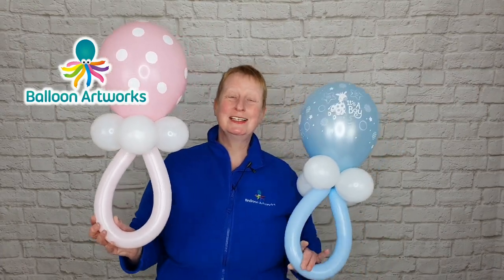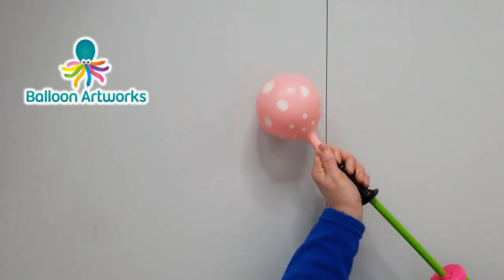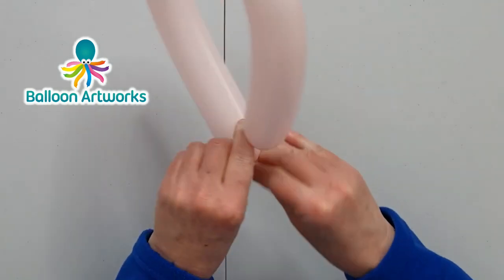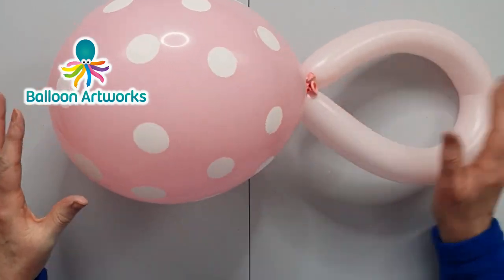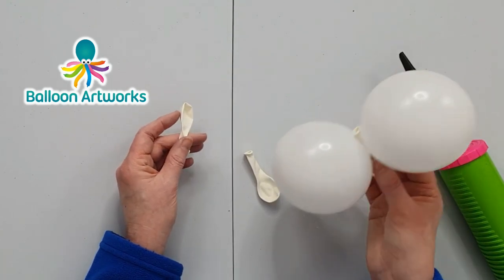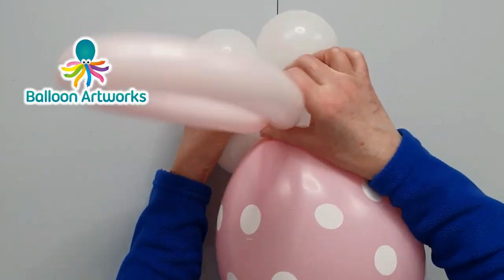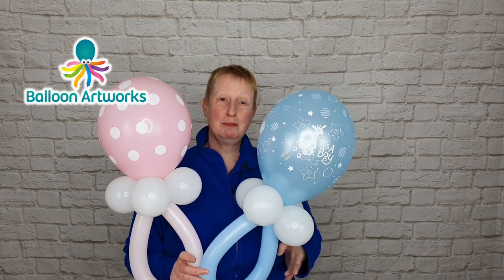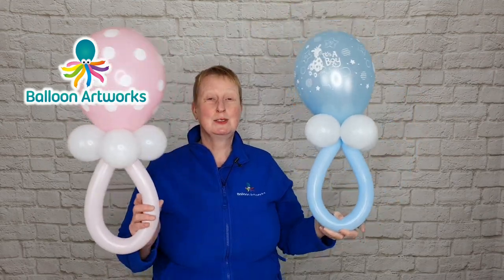How to Make a PACIFIER BALLOON - Baby Shower Decorations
This tutorial is all about making these adorable baby shower decorations.  I show you step by step how to make a pacifier balloon for a baby shower or gender reveal celebration.  Check out my Baby Bath Time Baby Shower Centerpiece tutorial next

If you're looking for easy DIY baby shower balloon ideas, this balloon pacifier is a great addition to your baby shower balloon decorations or gender reveal celebrations.  I recommend you watch my baby shower balloon tutorial once, then grab the balloons you need and re-run the video so we can make this fabulous balloon pacifier together.  It's super quick and easy to make, as well as being a lot of fun to make too.

Please remember, this baby balloon pacifier is for decorative use only and it is not safe to use as a baby pacifier.  It is not a toy as it is not safe to give to babies or children to play with as balloons are a choking hazard, particularly to children under the age of 8.

Tools and Products:

1 x 11-inch balloon in a print of your choice
4 x 5-inch balloons
1 x 260 twisting balloon
USA: Qualatex balloon hand pump
UK: Qualatex balloon hand pump